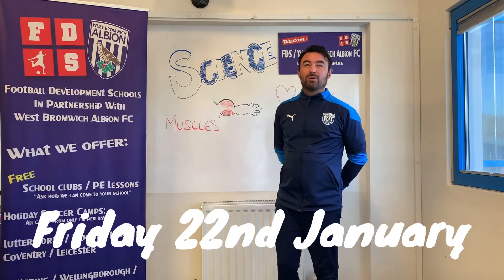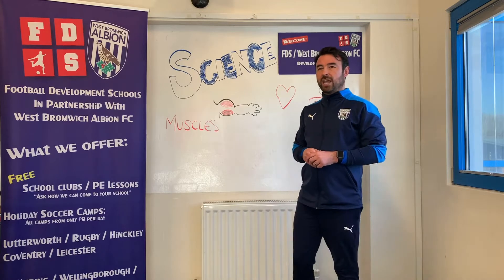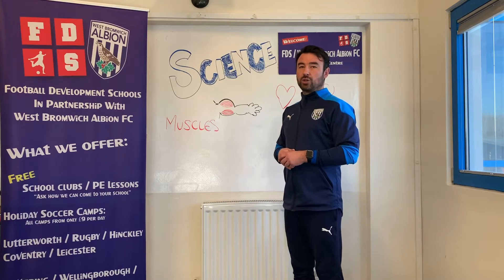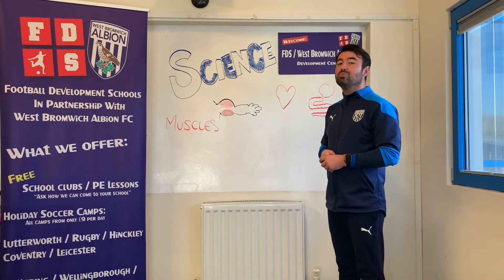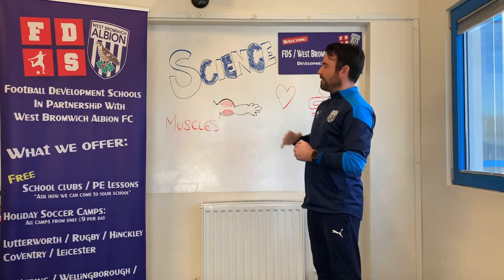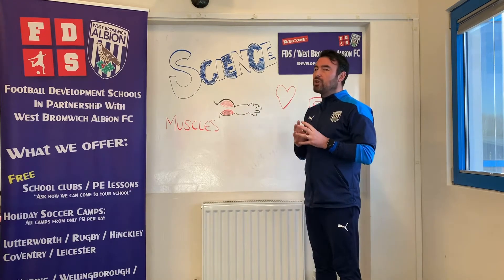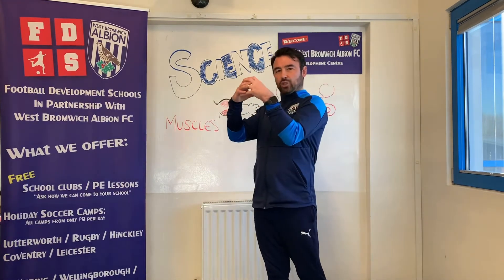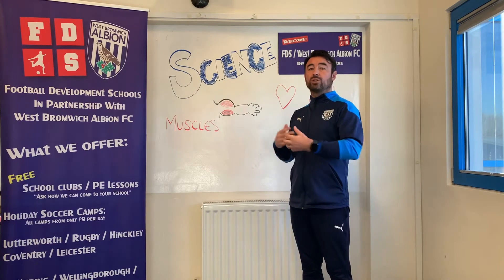FDS School - Science Class 2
This lesson is an introduction to muscles and a chance to learn more about the muscles and muscle names at home